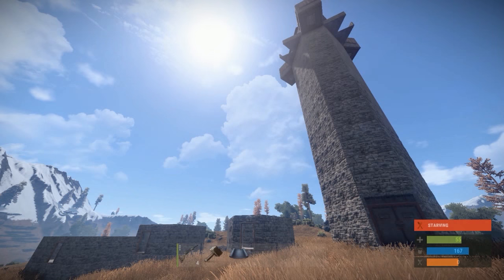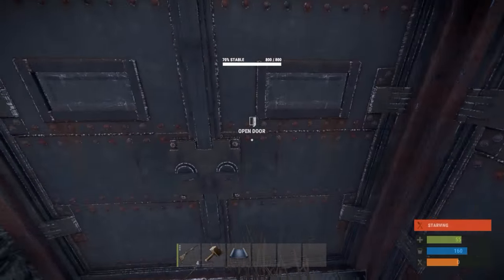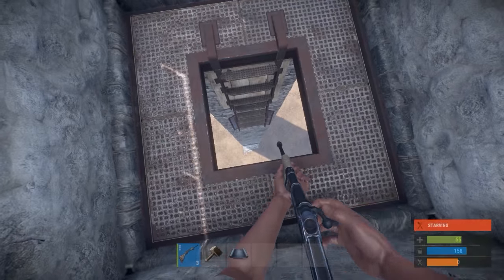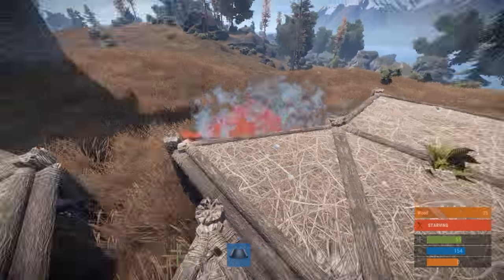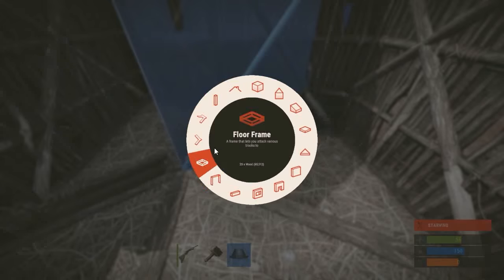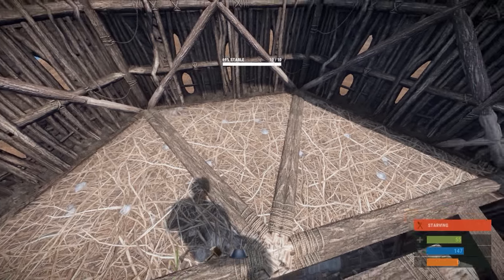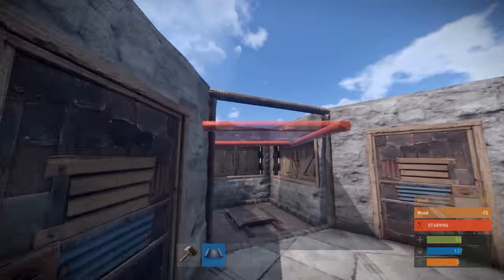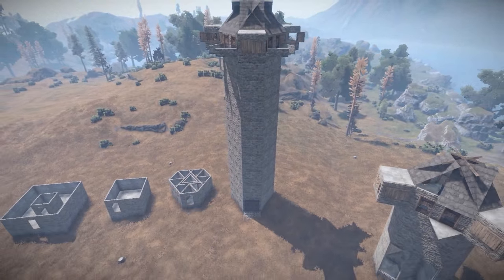Rust Tips 'n Tricks | How to Build a Hard to Raid Defense Tower!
Hey guys! A Rust video here to show off how to build a hard to raid tower. This can be used to protect your base from raiders, or even camp some radtowns. The design of this tower is set up so it can take a lot of hits from rockets while still maintaining such a small shape! I hope this video helps some of you guys out :)